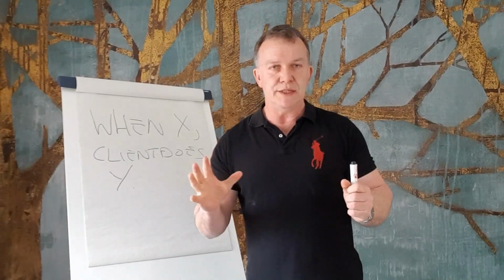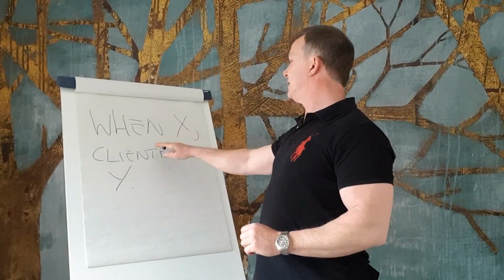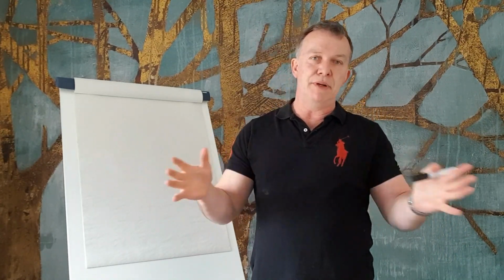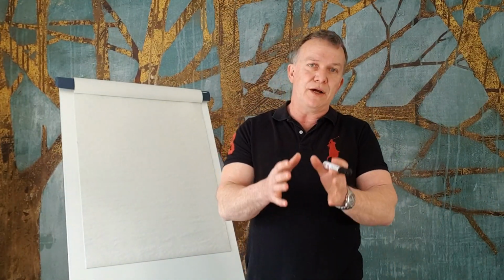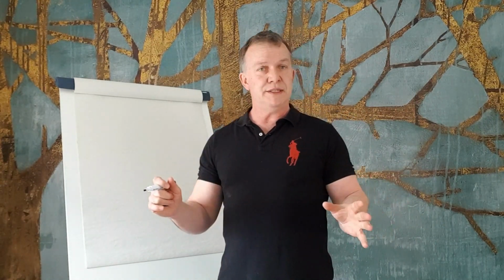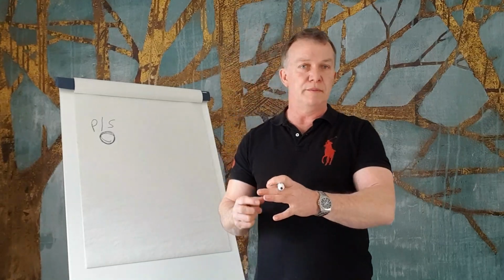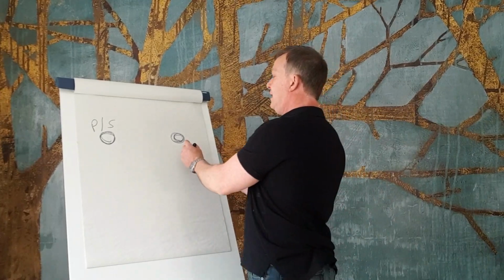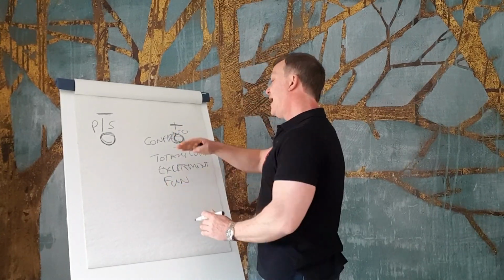Unlocking the Power of Hypnosis: NLP Anchor Collapse Demystified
If you learn just one hypnosis technique to create rapid change then this is it

This is without doubt it the most useful collapse anchors NLP technique that you can learn to create lasting change with your clients. This collapse anchors NLP technique is the one you must learn if you really want to help people change fast.  The collapse anchors NLP techniques  can be done formally or even conversationally or even over Skype or Zoom. The applications are endless.

Learn this powerful NLP collapse anchors  technique and watch your success rates soar.